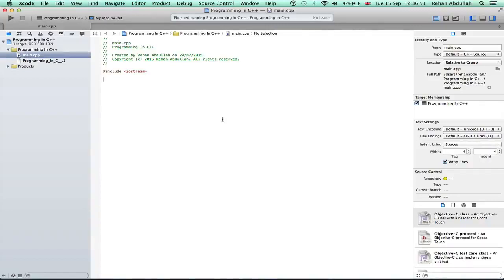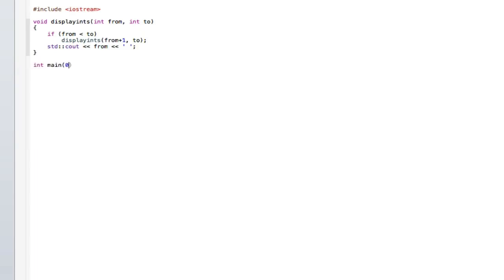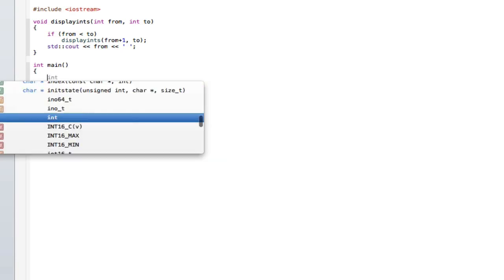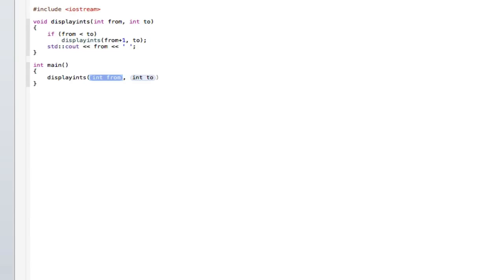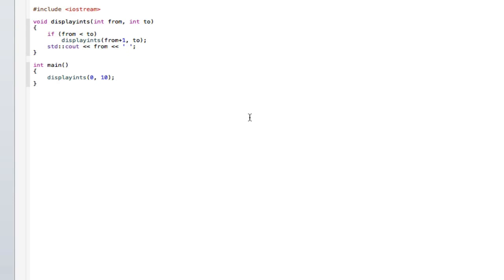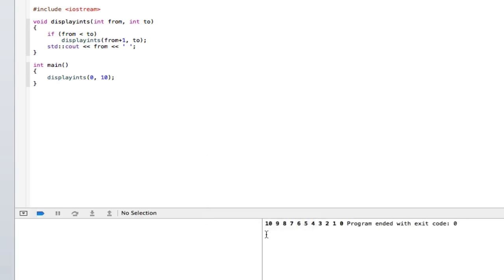PROGRAMMING IN C++ / X-Code || Tutorial 19 - Recursion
Programming in C++ / Xcode || Tutorial 19 - Recursion

Welcome to your 19th Programming in C++ Tutorial using Xcode, we require no Terminal or Text Editor, just Xcode / and it's all about Recursion.